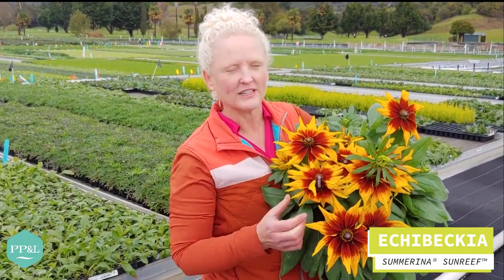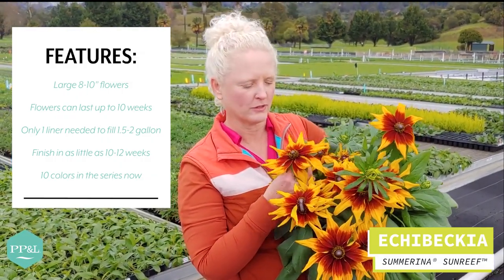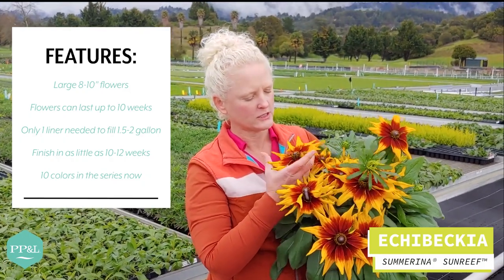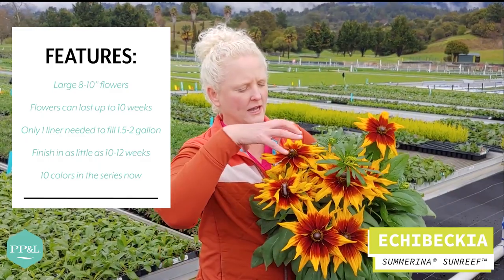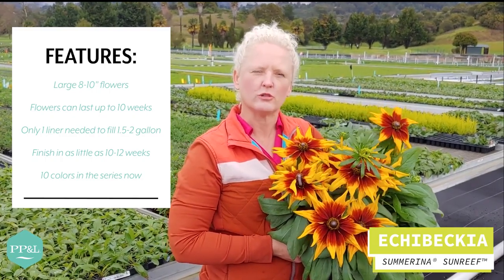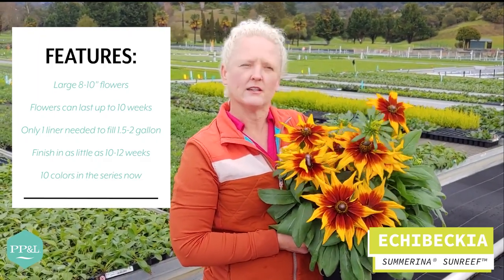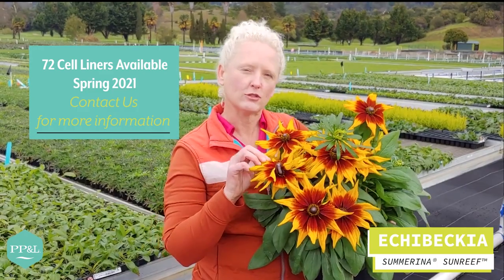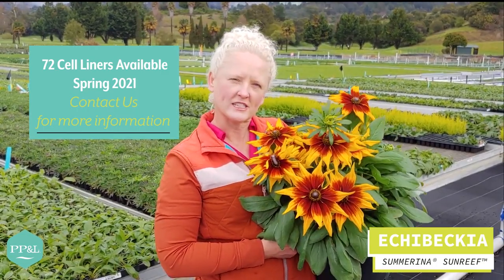ECHIBECKIA Summerina® Sunreef™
Our Marketing Director, April Herring, talks about an all new flavor of Echibeckia...Sunreef!  This will be available to order in Spring of 2021 in a 72 cell.

Sunreef is very similar to Orange only it was selected for larger and more colorful flowers compared to Orange.  Flowers are a beefy 6” in diameter or more and are two-toned orange-red.  Bloom time is slightly later than orange and habit it a bit larger.